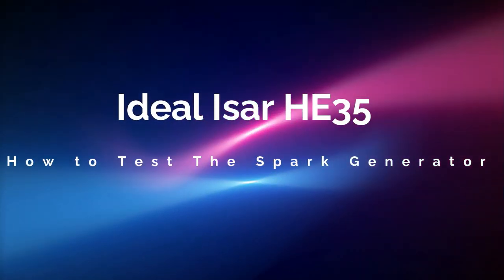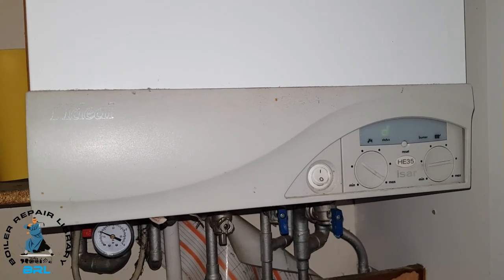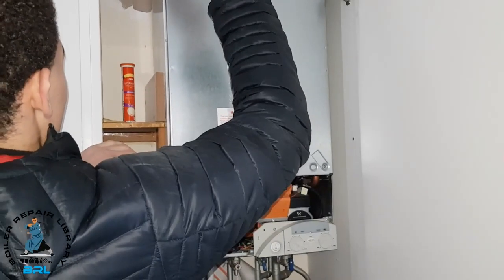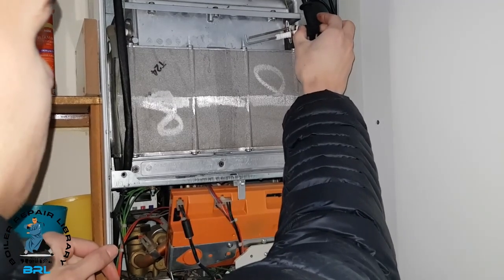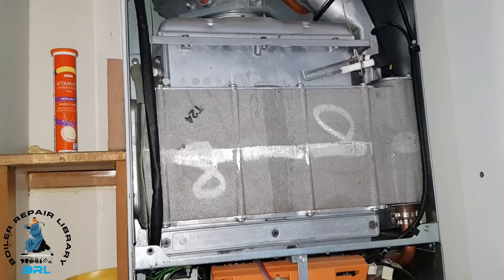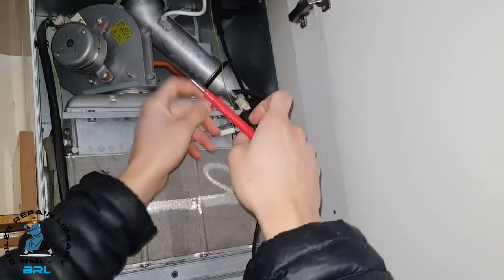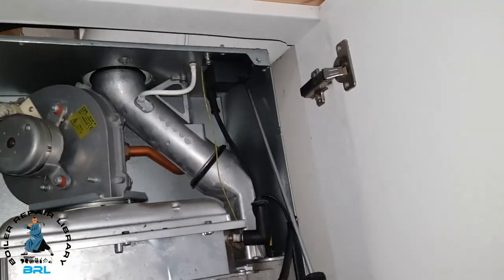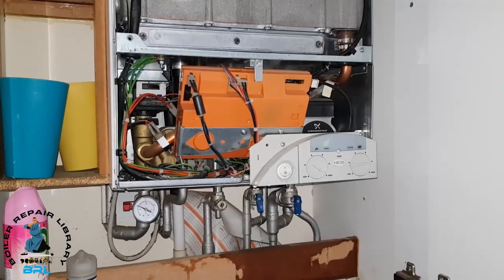Ideal Isar HE35 How to Test The Spark Generator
Ideal Isar HE35 How to Test The Spark Generator | Ideal Isar HE35 Boiler Repair: How to Test the Spark Generator